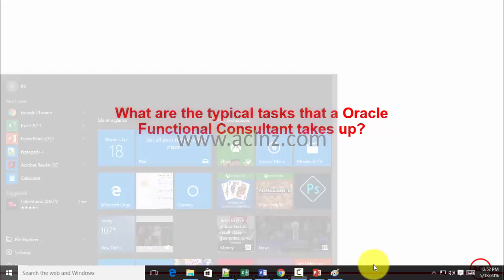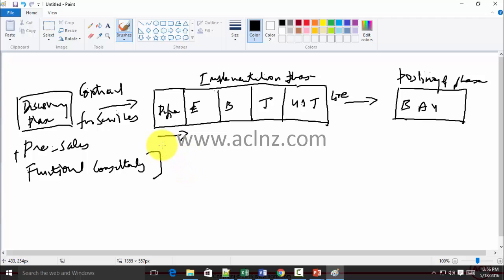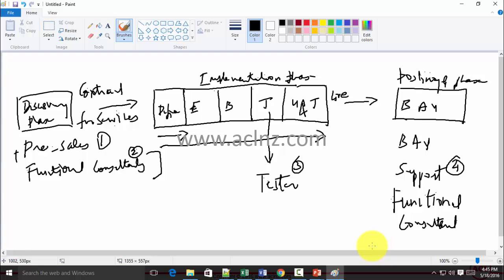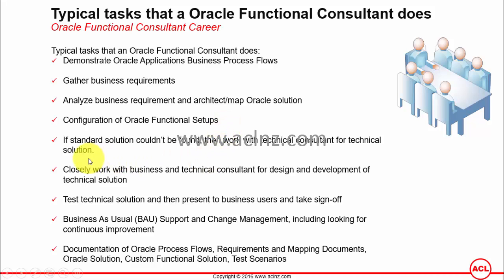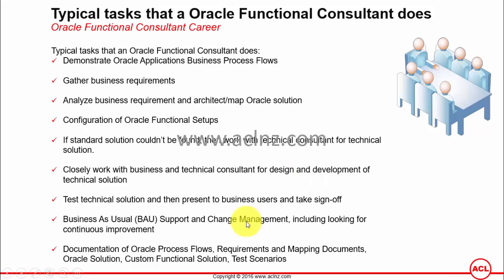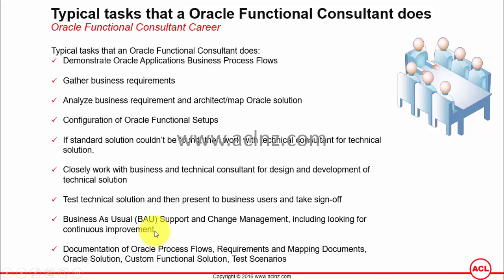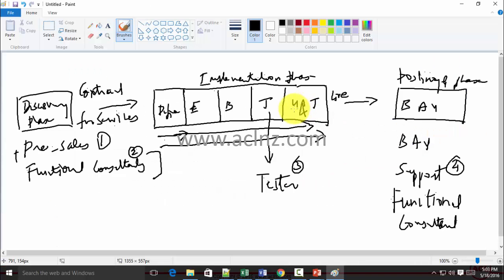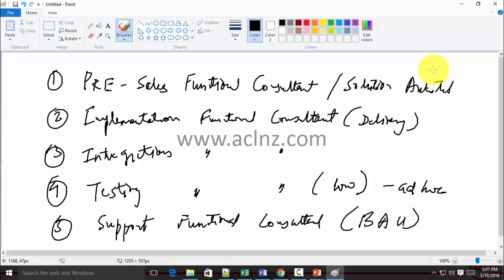What is the Job Description of Oracle Functional Consultant?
+ Course Name = Oracle Functional Consultant Career – Q & A